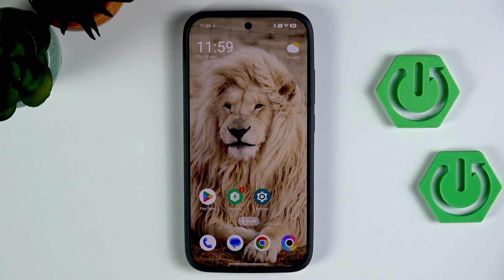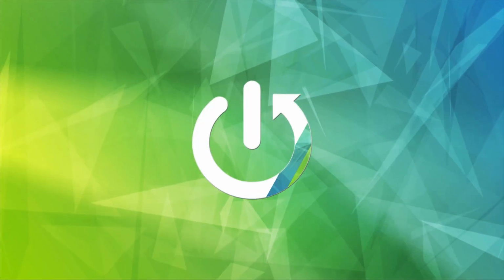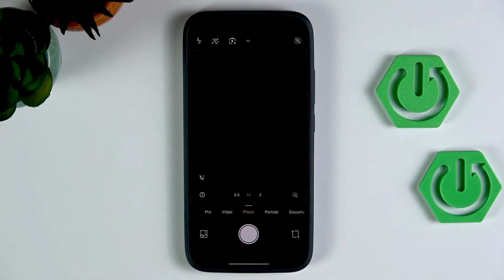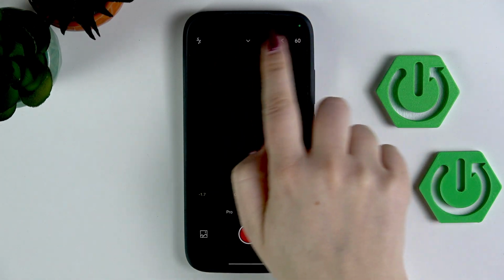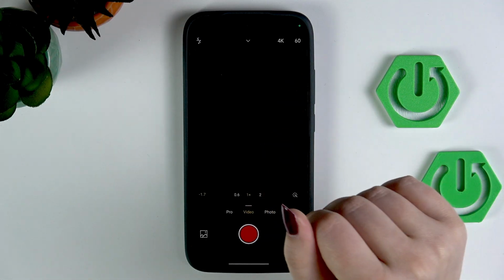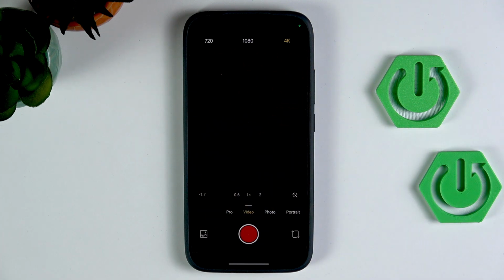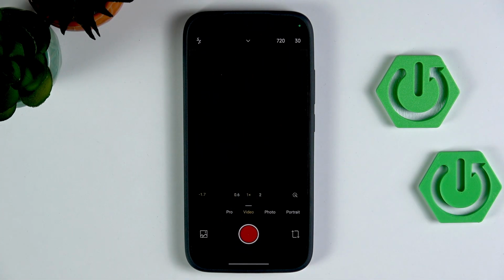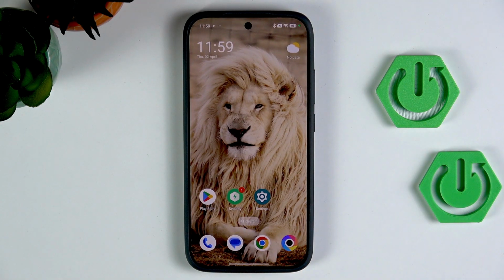POCO X8 Pro – How to Change Video Resolution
In this short video I show how to change the video resolution on the POCO X8 Pro camera. You will learn how to open the Camera app, switch to Video mode, check the red record button to confirm video, and choose between 4K, 1080p and 720p. This quick guide helps you set higher quality for recordings or lower resolution to save storage. The change applies immediately in the stock Camera app on POCO X8 Pro so you can start recording with the chosen setting right away.

How to change video resolution on POCO X8 Pro?
How to set 4K on POCO X8 Pro camera?
How to switch between 1080p and 720p on POCO X8 Pro?

0:00 Intro - What we will do
0:07 Open the Camera app and switch to Video mode
0:19 Check the red shutter to confirm Video mode
0:25 Tap the resolution option (4K / 1080p / 720p)
0:38 Select resolution and confirm it was applied
0:51 Wrap up and subscribe reminder